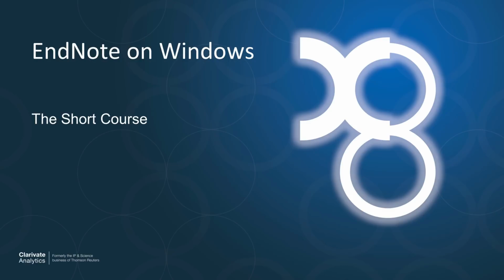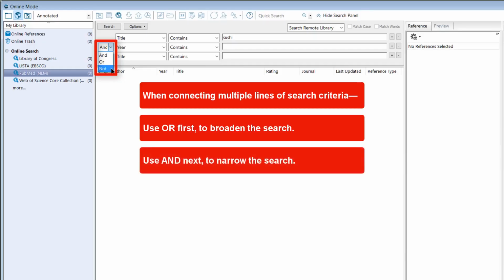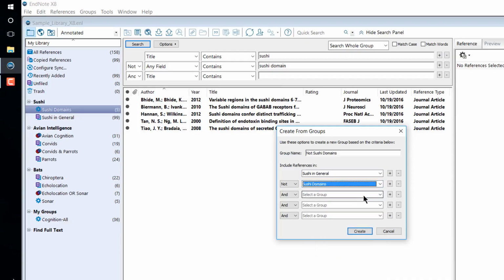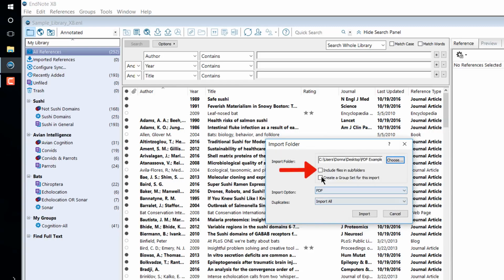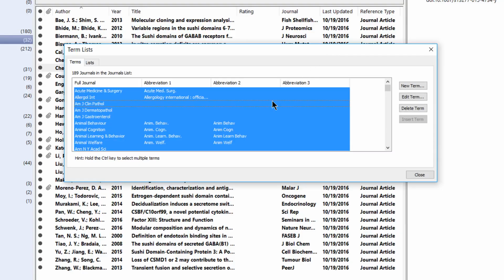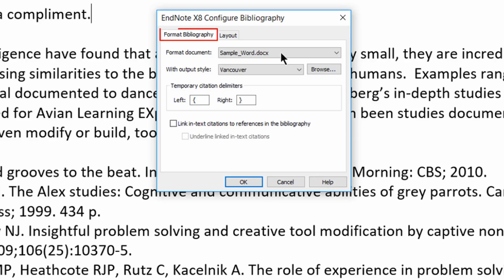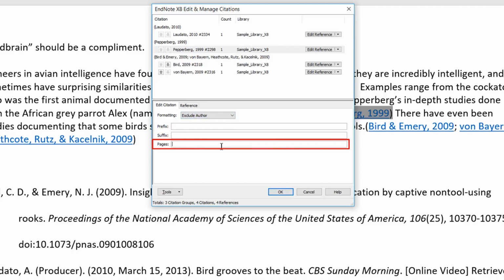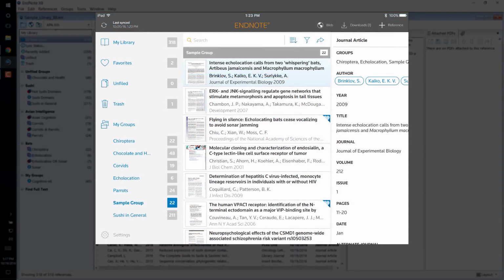A Short Course on EndNote X8 for Windows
This video provides a brief introduction to the **EndNote X8** software for **Windows**. The guide explains the fundamental functions in a concise, comprehensive format, which is an essential resource for new users.